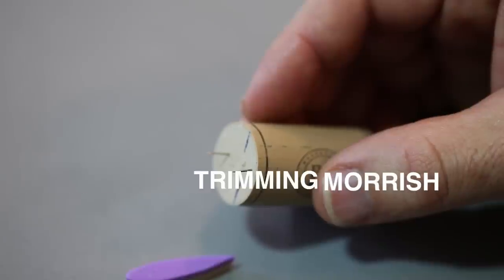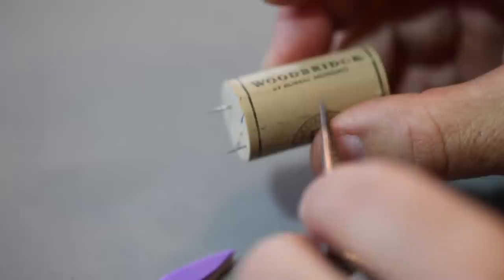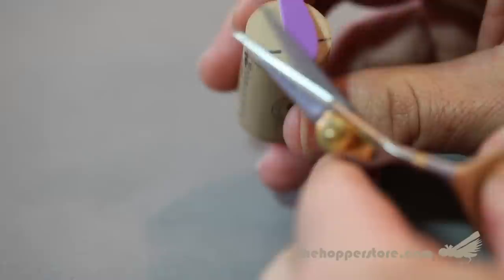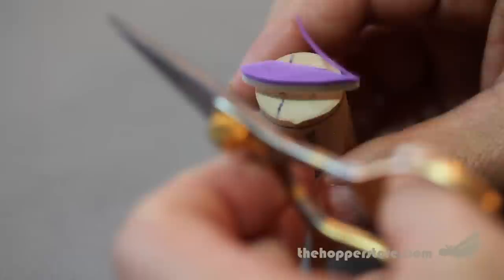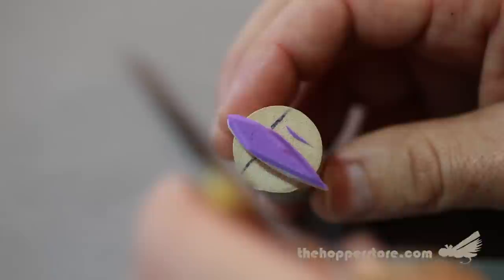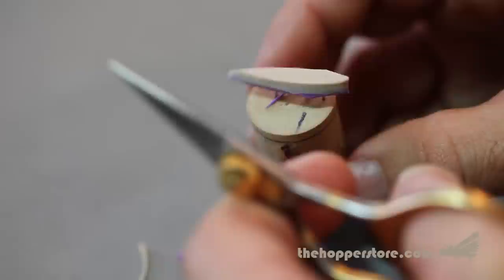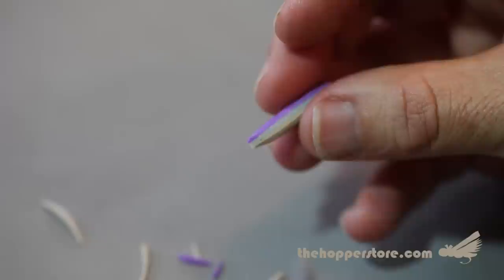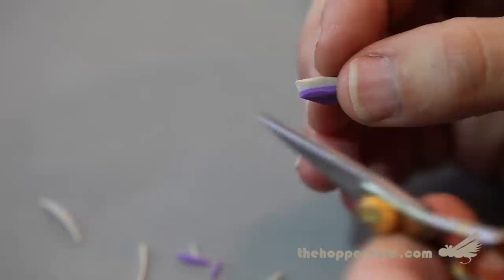Hopper Hacks: Trimming Morrish Bodies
A quick tip from The Hopper Store to help you trim perfect Morrish Hopper bodies every time.